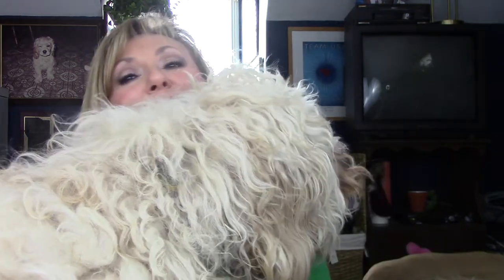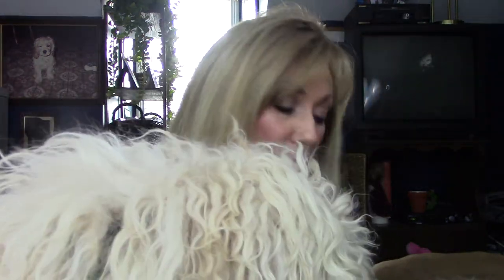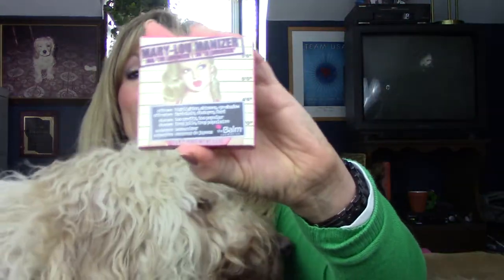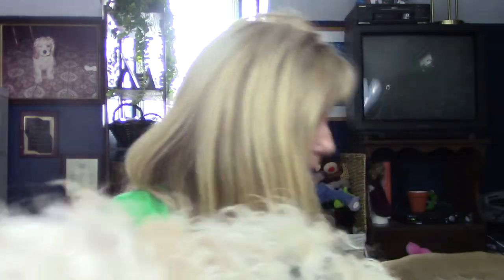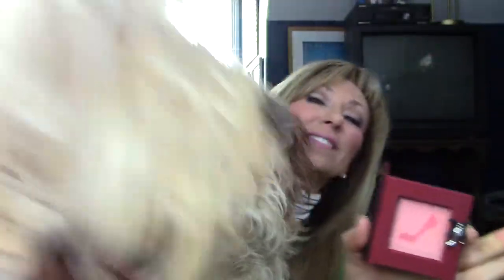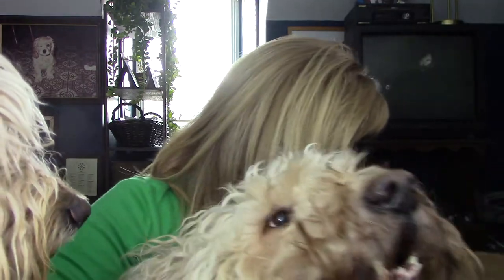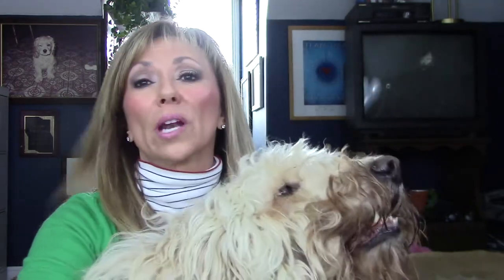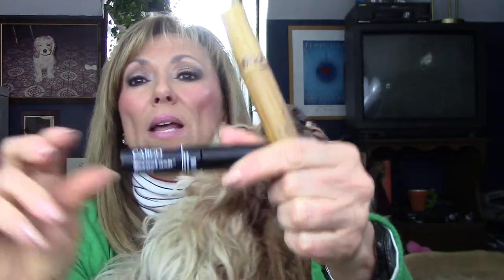MARCH MID - MONTH FAVORITES AND A COUPLE CRAZY FUZZY DOGS!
Hello, I haven't done my weekly favorites for some time so I decided to do a mid month beauty favorites. Several of you have said that you enjoy seeing my dogs. well Snicker and his buddy Indy made themselves front and center. Now they are quiet & worn out. so am I.

Products I mentioned:
Physicians Formula CC Cream
Estee Lauder Double Wear Foundation - Soft Tan
Physicians Formula Sexy Booster Glow Bronzer & Sexy Glow Blush
The Balm DownBoy Blush
NYX Blush - Spice
Rimmel Stay Matte Pressed Powder
MAC Minerlize SkinFinish Natural Pressed Powder
The Balm Mary-Lou-Manizer
Lorac Pro Eye Palette
Tarte Amazonian Clay Mascara
Cargo TexasLash Mascara
Jane Water Resistant Eye Liner
Cargo Swimmables Eye Liner/Pencil
Maybelline Dr Rescue Baby Lips - Berry Soft
NYX Butter Gloss - Strawberry Parfait